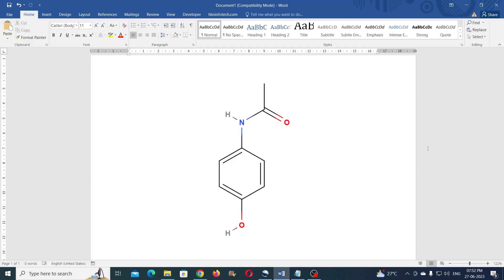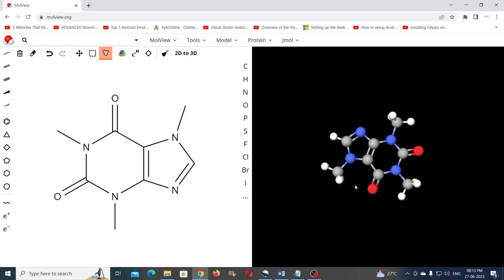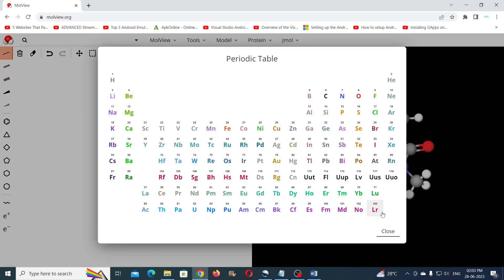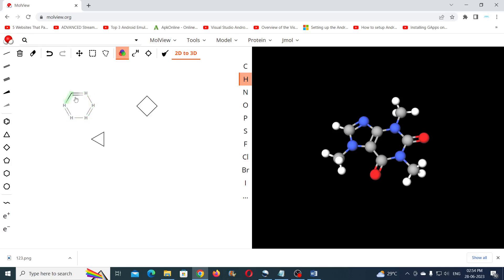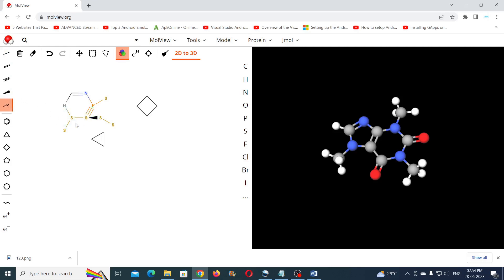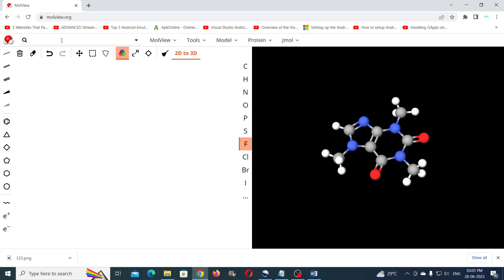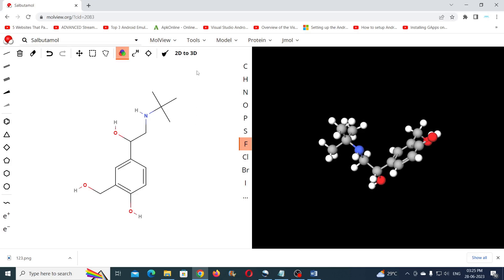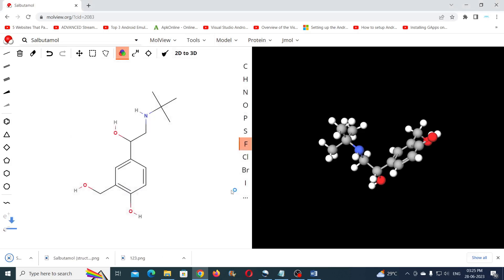How to create and Import chemical structure in word from MolView (FREE)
How to create and Import chemical structure in word from MolView (FREE). MolView is really a very simple and easy to use free online software. You can use it to create simple to complex chemical structures or molecular structures in both 2D & 3D. Later you can export the images to other software such as Word, Excel & PowerPoint. The website's name is called molview.org